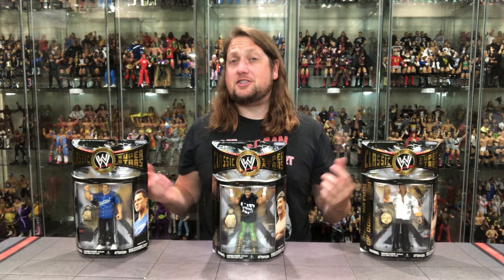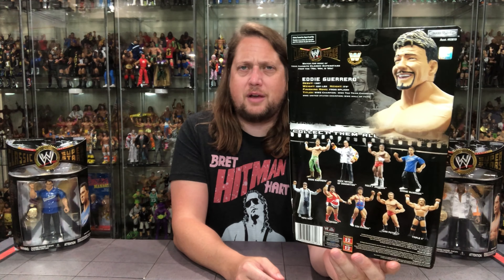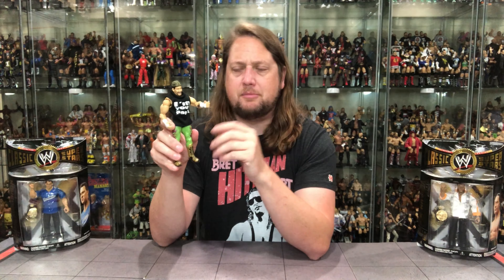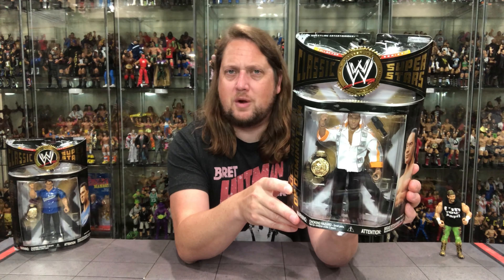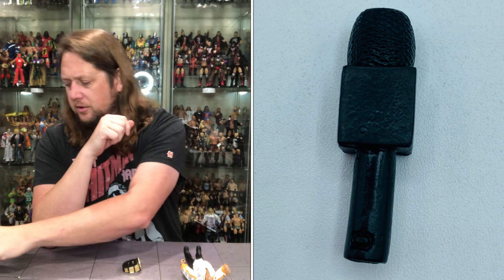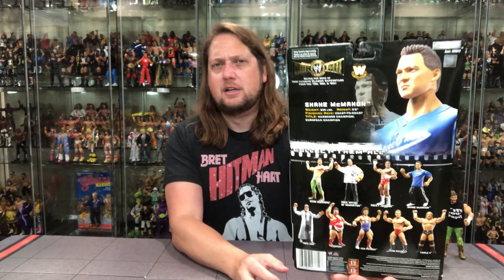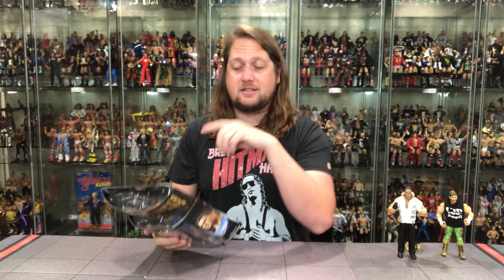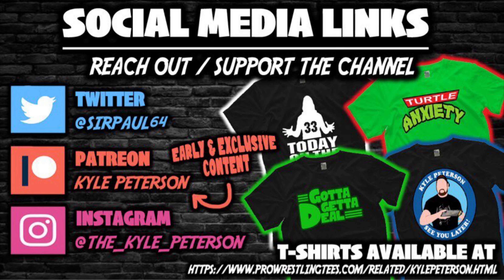Eddie Guerrero, Shane McMahon & The Rock Classic Superstars Series 17 Unboxing & Review!